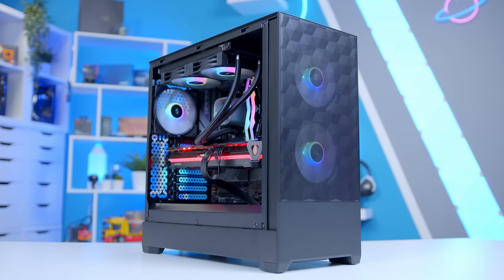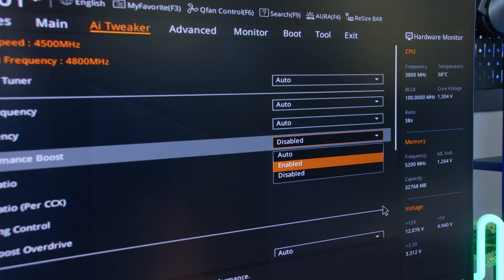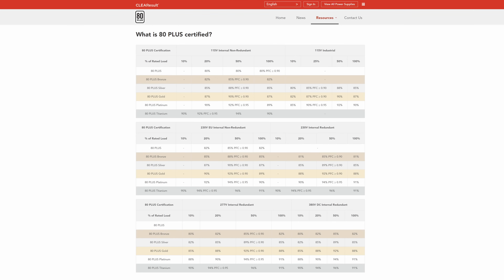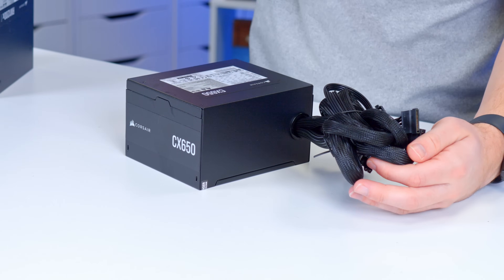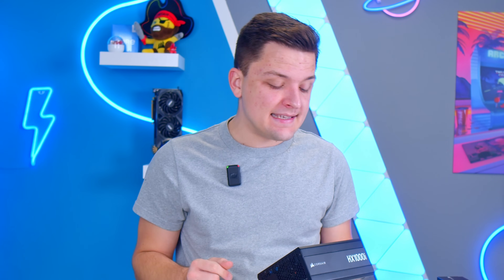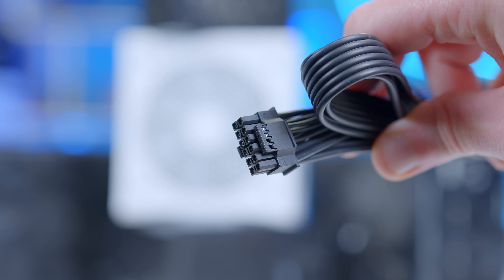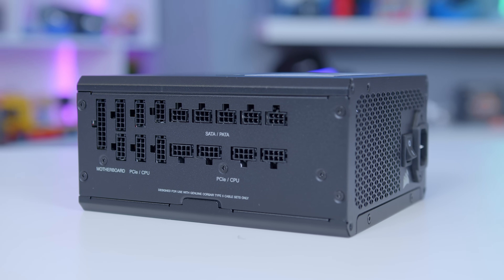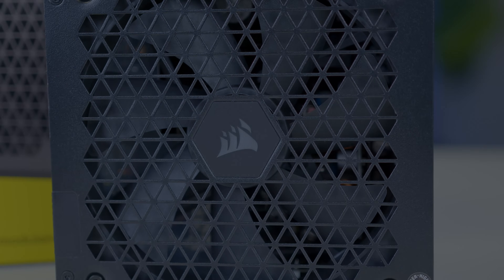How to Pick the Right PSU for Your Next Gaming PC Build! 🛠️ [Options for All Budgets]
With so many PC components to consider for a gaming PC build, picking the perfect power supply can often become an afterthought. But, as such as crucial component, you should ensure you get this part selection right - something I'll be hoping to demystify in this video!

Amazon (US) [PAID LINKS]:
RM850 Black
RM1000e Black
HX1000i Black
SF1000L Black
RM1200x SHIFT
White RM850

Amazon (UK) [PAID LINKS]:
CX650M: TBC
CX750F: TBC
RM850 Black: TBC
RM1000e Black
HX1000i Black
SF1000L Black
RM1200x SHIFT
White RM850

Amazon (Global) [PAID LINKS]:
CX650M: TBC
CX750F: TBC
RM850 Black: TBC
RM1000e Black
HX1000i Black
SF1000L Black
RM1200x SHIFT
White RM850

White RM850: TBC

00:00 Intro
00:50 How to choose the right wattage for your build
01:19 Visit your GPU manufacturer's website
01:37 Efficiency Ratings - 80 Plus and Cybernetics
03:34 Modularity
04:20 Different Sizes and Form Factors
05:12 ATX 3.0
05:49 PCIe Gen 5 Power Cable
06:31 Other features to look out for
07:00 Read some reviews!
07:15 Corsair RM1200x Shift Features
07:54 Final Thoughts